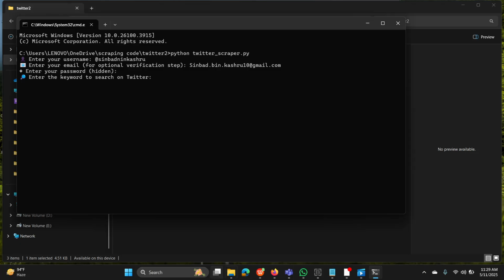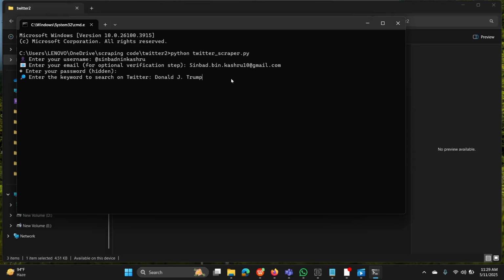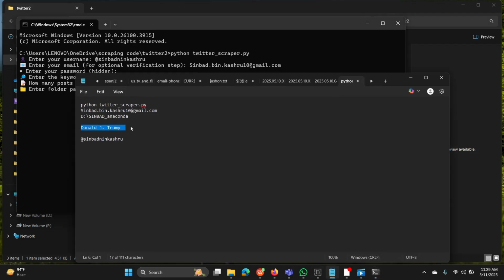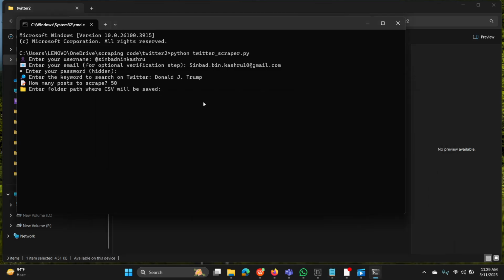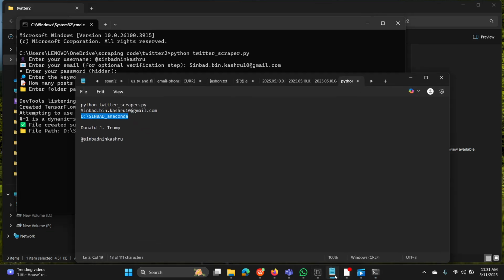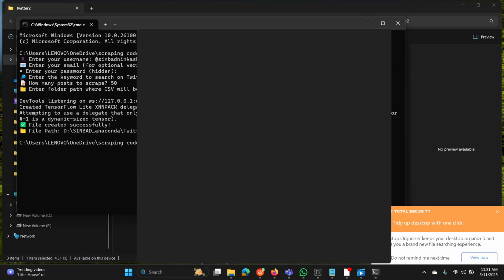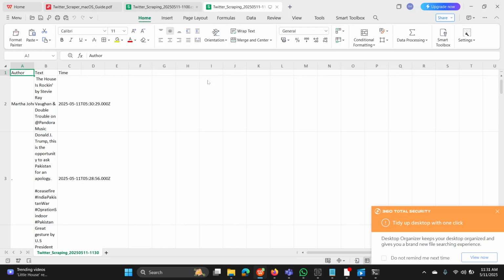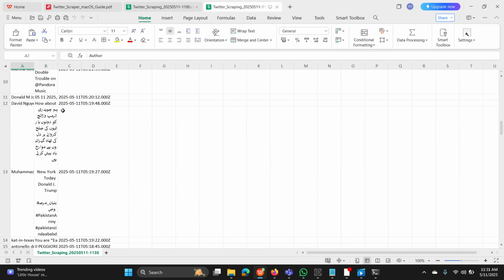Advanced Twitter Scraping Tutorial 2025 | Extract Tweets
🚀 \*\*Advanced Twitter Scraping 2025 \*\*
Learn how to perform advanced Twitter scraping using automation tools and scripting techniques. This in-depth guide walks you through the full process of scraping Twitter data including tweets, likes, retweets, hashtags, user details, and more!

🔥 **Topics Covered:**

* Setting up Twitter scraping tools (BAS, Python, JavaScript)
* Extracting tweets by keyword, username, or hashtag
* Scraping like counts, retweet counts, and comment numbers
* Handling pagination and scroll loading
* Bypassing Twitter API limitations
* Avoiding bans using fingerprint switching and proxies
* Exporting data to CSV or Google Sheets
* Advanced JSON path extraction
* BONUS: Scraping Twitter trends and analytics data

🔧 **Tools Used:**

* Browser Automation Studio (BAS)
* Python with Selenium/BeautifulSoup
* JavaScript for XHR requests
* JSONPath & XPath

📦 **Best For:**
Lead generation, sentiment analysis, market research, trend monitoring, and automation.

🧠 **Level:**
Advanced / Expert